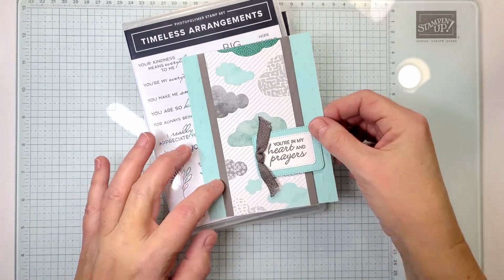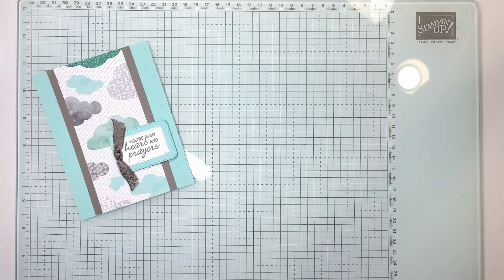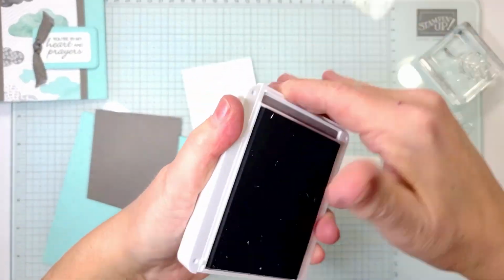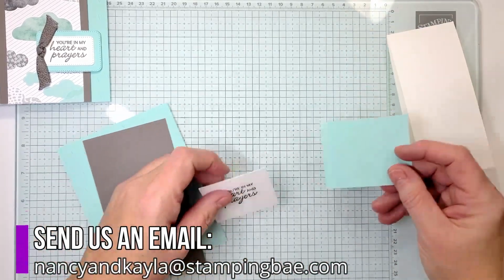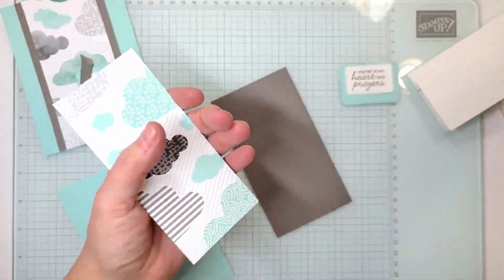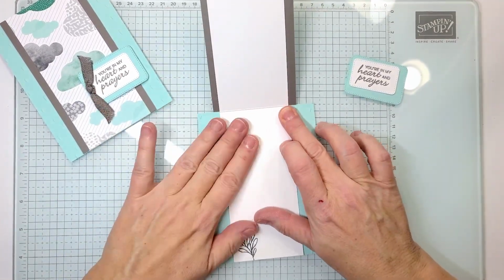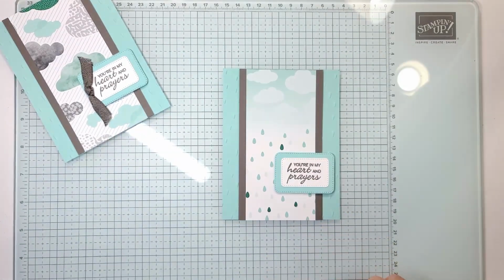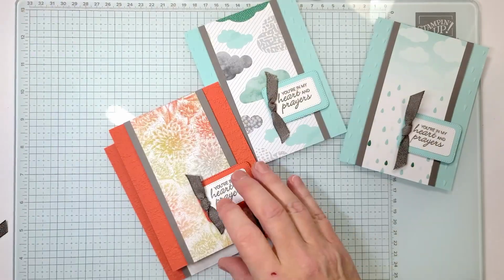How to Make a Quick Sympathy Card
In today's video, learn how to make a handmade sympathy hugs card using StampinUp So Sincere Stamp Set!